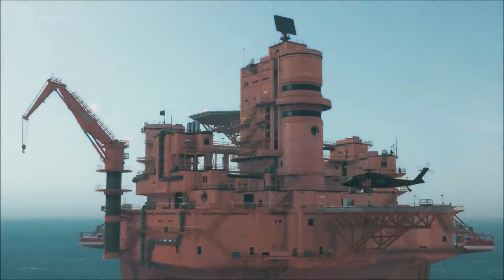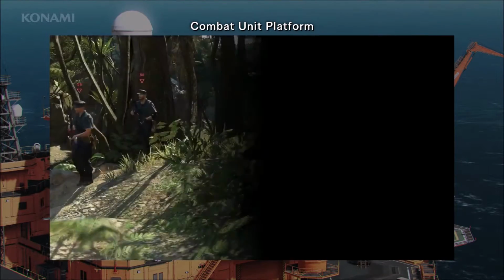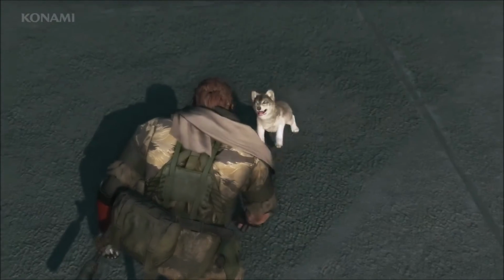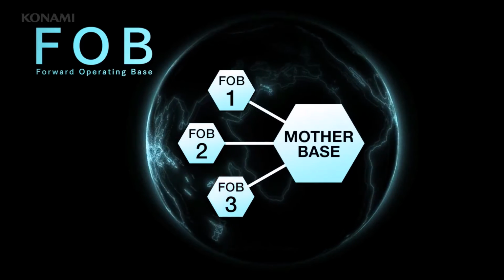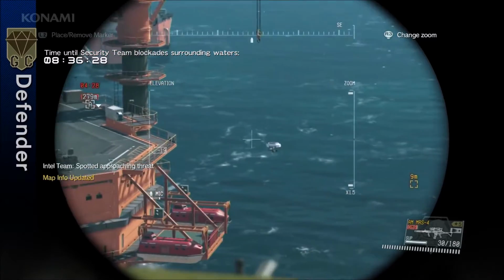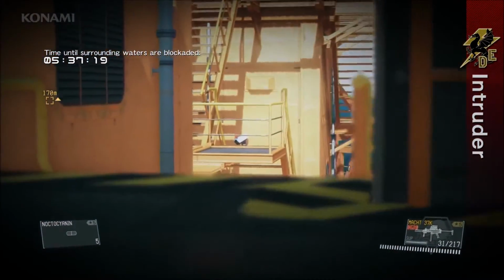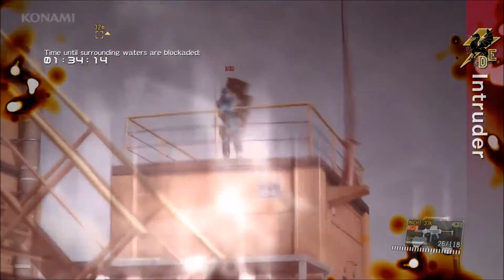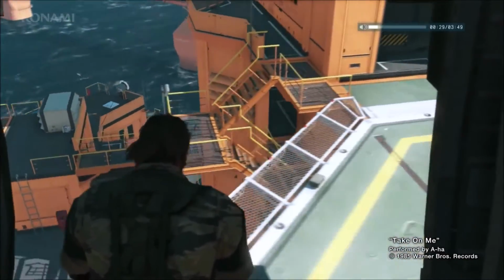Metal Gear Solid V: The Phantom Pain - Mother Base - GamesCom 2015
Metal Gear Solid V: The Phantom Pain - Mother Base Demo - GamesCom 2015

A awesome Playthrough of the Mother Base in MGSV: TPP.  This game looks sooo awesome i can't wait to play it on September 1st 2015.

Platforms: PS4, PS3, Xbox One Xbox 360 & PC
Published by: Konami
Developed by: Kojima Productions
Genre: Action
Release Date:
Console's: September 01, 2015.
PC/Steam: September 01,  2015.